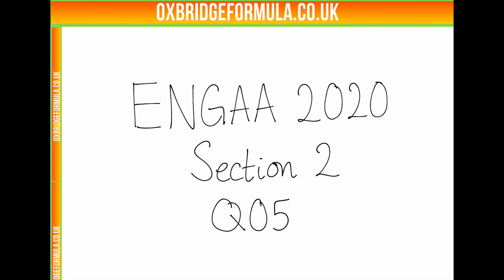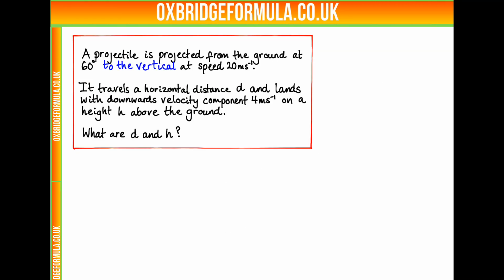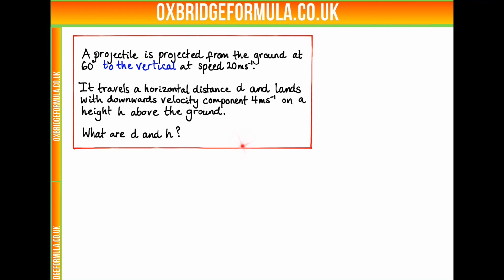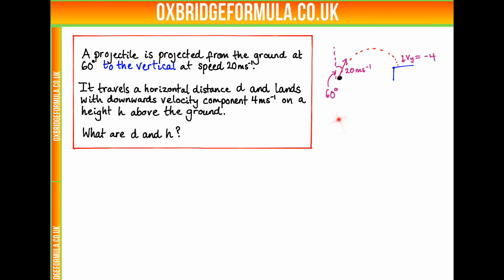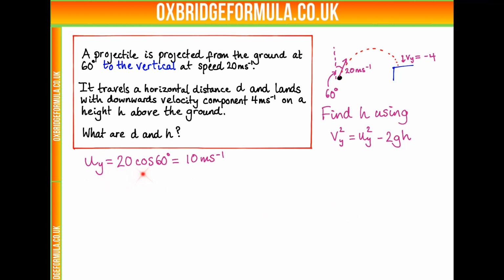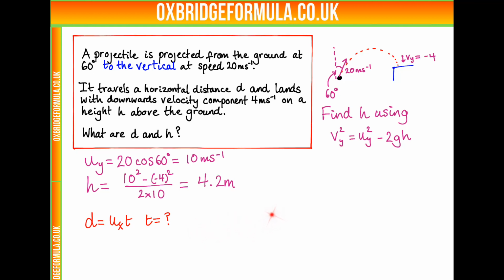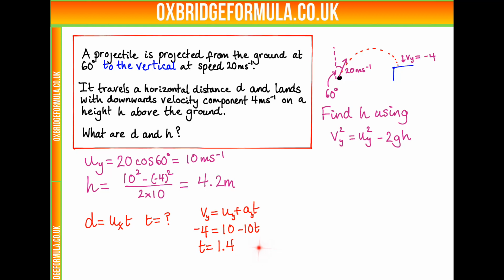ENGAA 2020 Section 2 - Q05.mov - Worked Solution